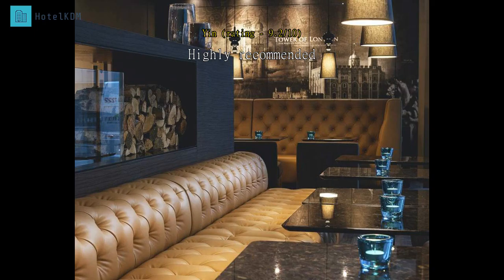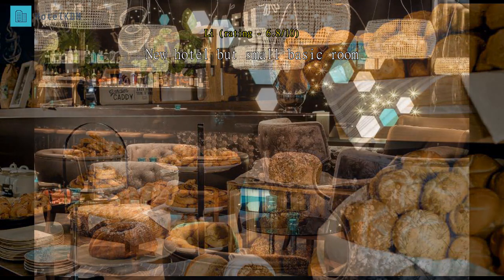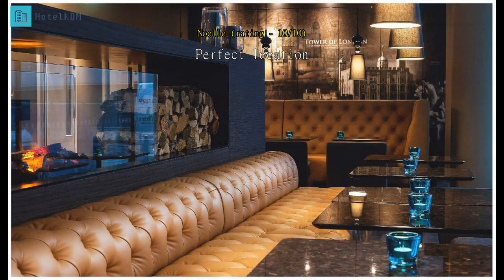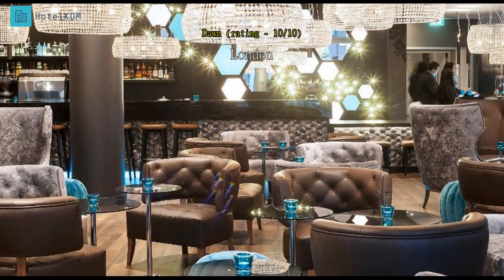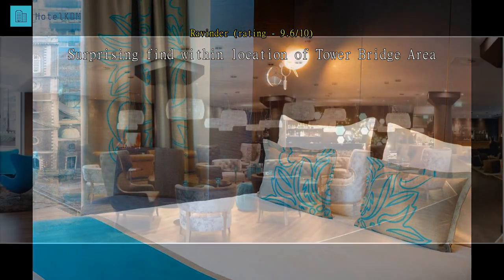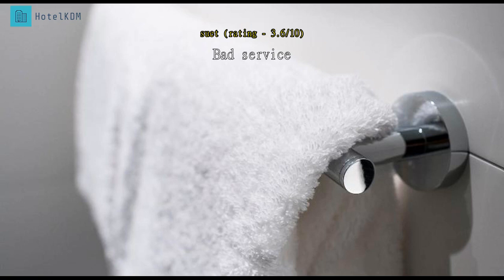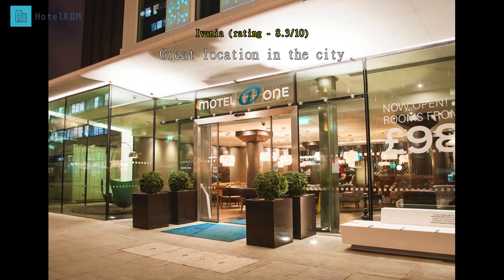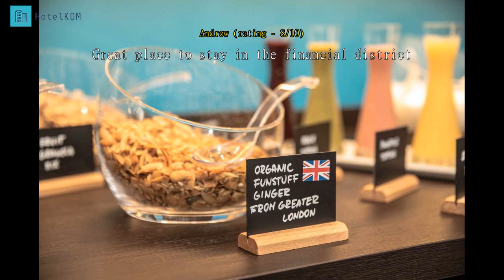Review Motel One London - Tower Hill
Motel One London - Tower Hill

Motel One London - Tower Hill, located in The City, London, is a popular choice for travelers. Only from the city center, the hotel's strategic location ensures that guests can quickly and easily reach many local points of interest. With its convenient location, the hotel offers easy access to the city's must-see destinations.

 Motel One London - Tower Hill offers impeccable service and all the essential amenities to invigorate travelers. Top features of the hotel include free Wi-Fi in all rooms, 24-hour front desk, express check-in/check-out, luggage storage, elevator.

 The ambiance of Motel One London - Tower Hill is reflected in every guestroom. television LCD/plasma screen, carpeting, linens, towels, internet access - wireless are just some of the facilities that can be found throughout the property. Besides, the hotel's host of recreational offerings ensures you have plenty to do during your stay. Enjoy unparalleled services and a truly prestigious address at the Motel One London - Tower Hill.